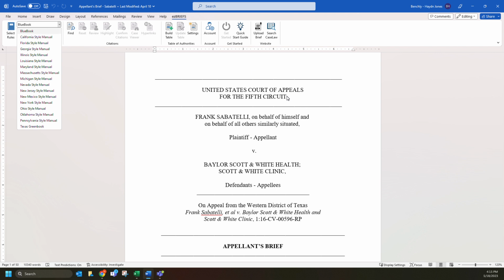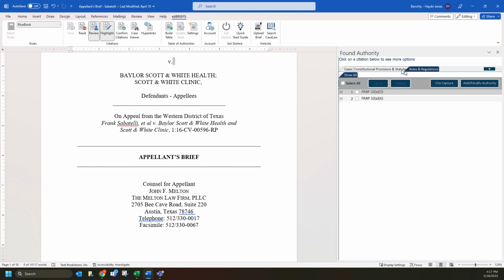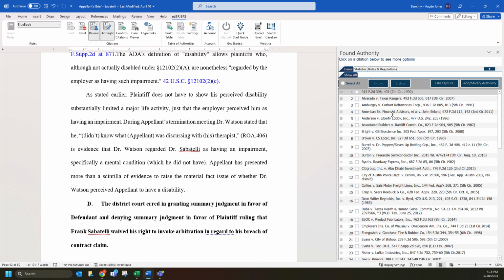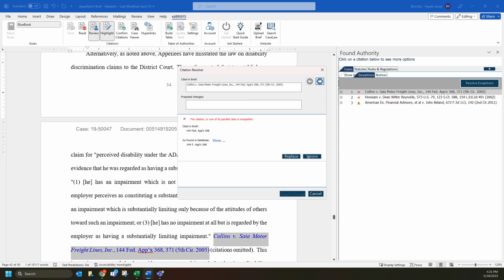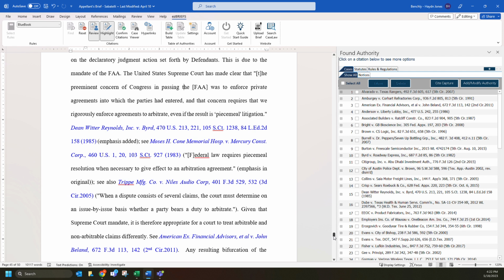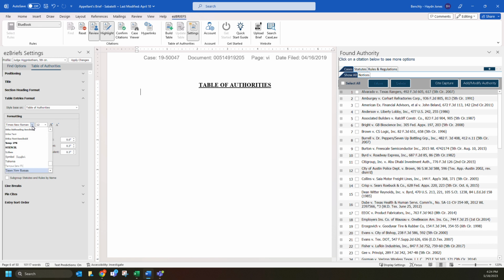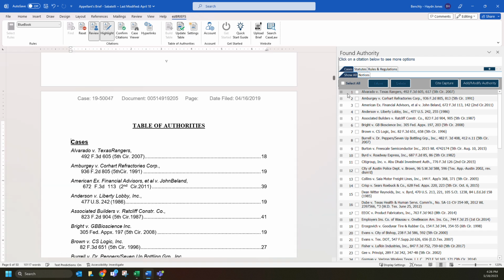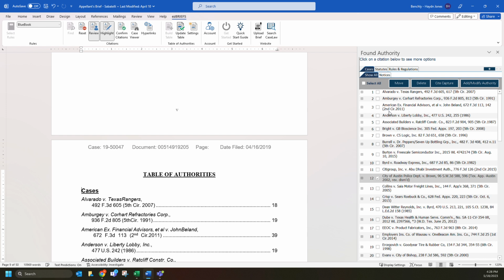ezBriefs Table of Authorities Full Walkthrough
This product demonstration takes a deep dive into the features ezBriefs offers legal drafters when creating documents containing cited authority, including automated Table of Authorities generation.